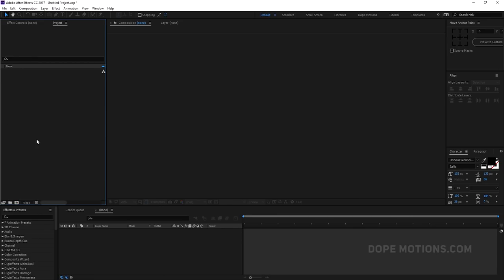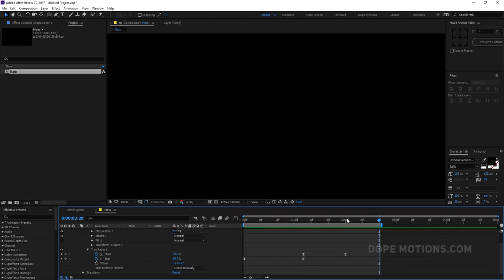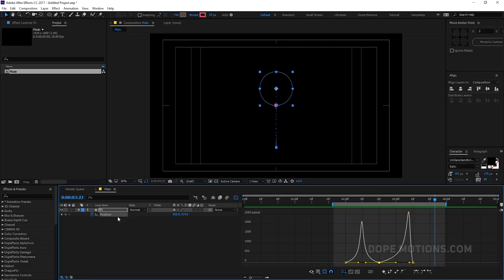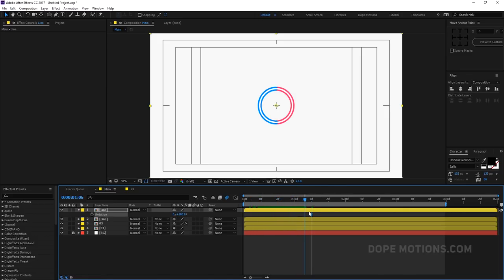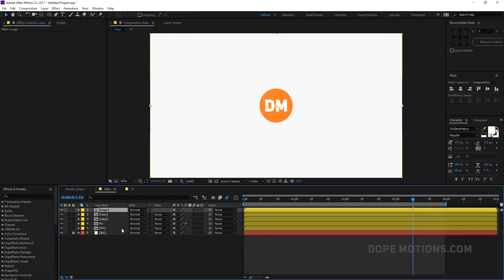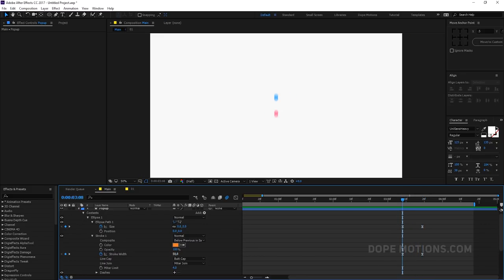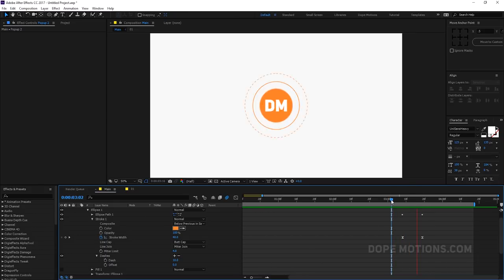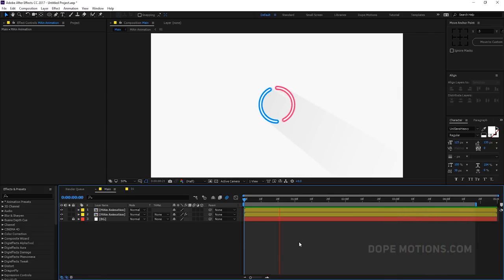Create Minimal Logo Reveal in After Effects - Complete After Effects Tutorial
hey guys in this video we will learn to create a Simple and Minimal Logo Reveal using shape layers in After Effects with some really easy steps so I hope you will learn something new today!